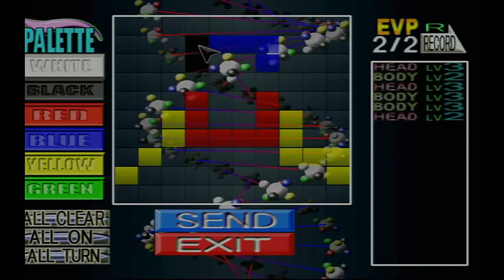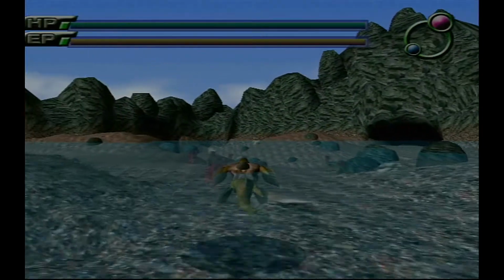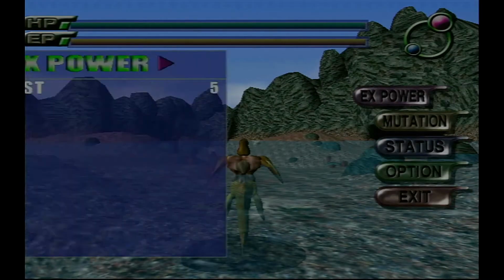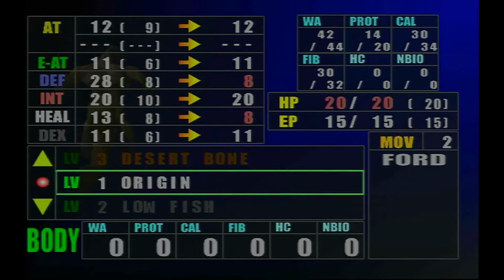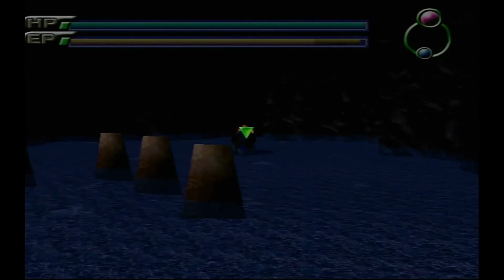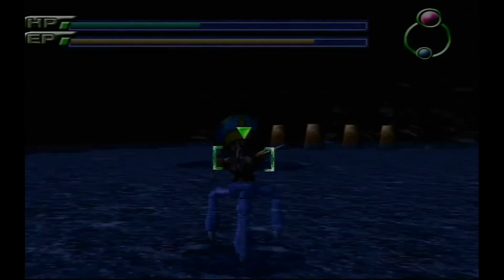Let's Play: Seventh Cross Evolution -Pt 2